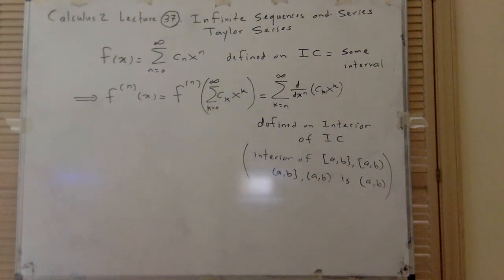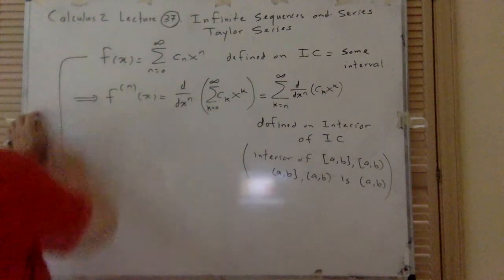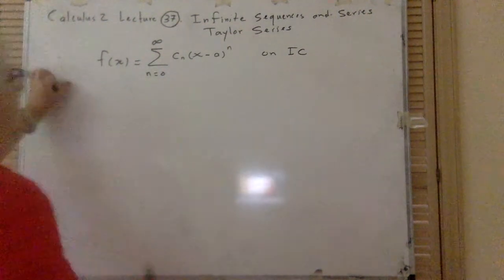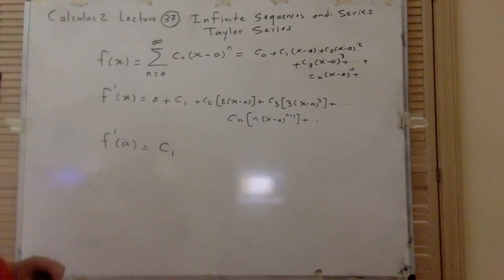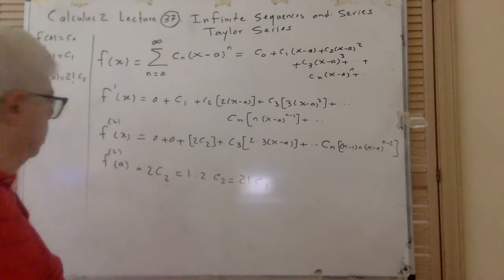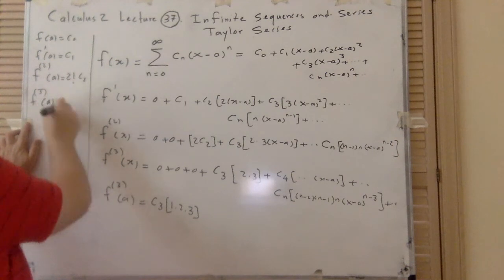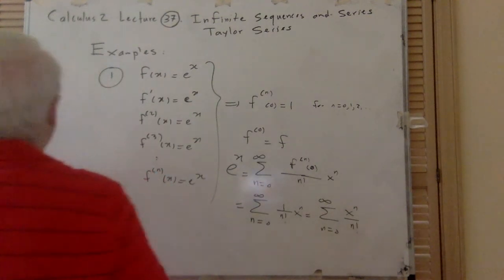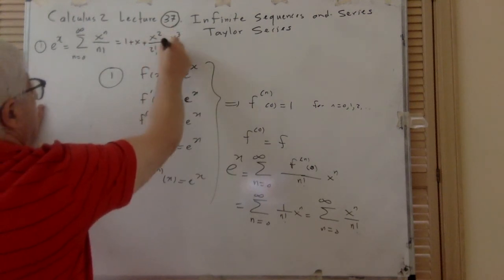Lecture 37 Sequences and Series Taylor Series Part I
Calculus 2. Infinite Sequences and Series. Taylor Series Part II. Lagrange Error Formula.